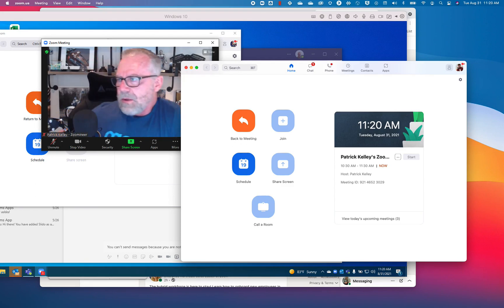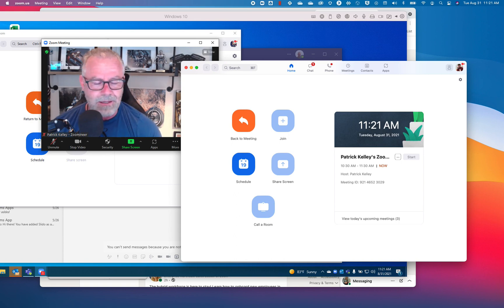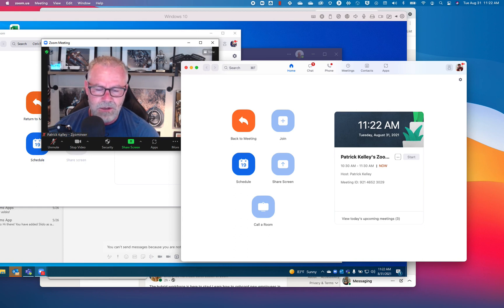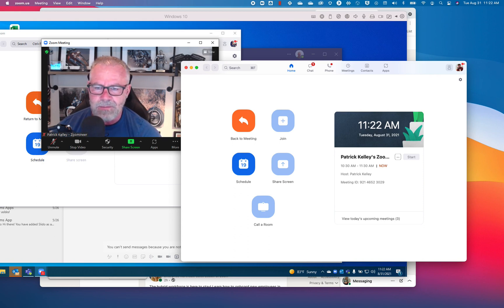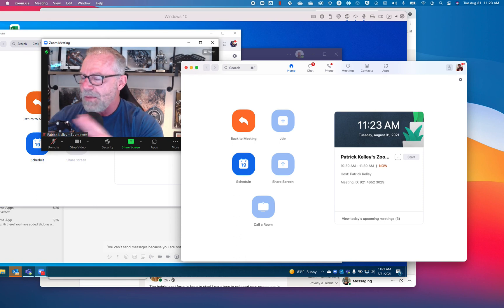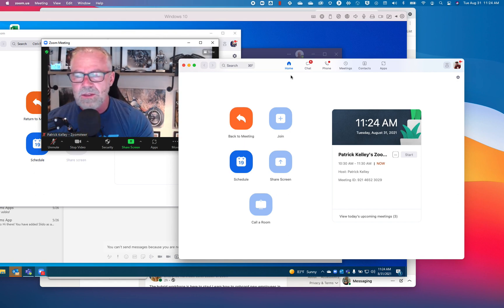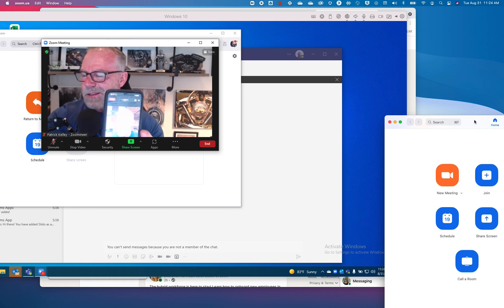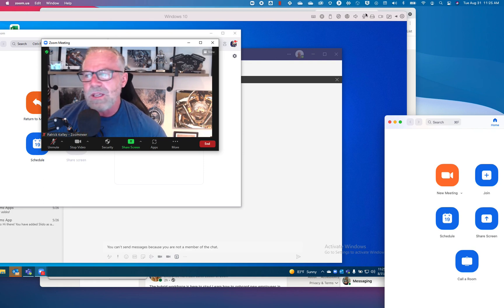Transfer a Zoom Meeting between devices!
Watch how zoom can switch a live real time meeting from desktop to mobile back to a desktop!